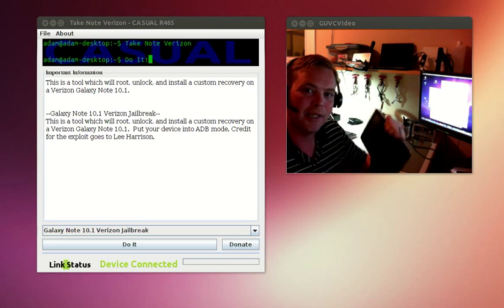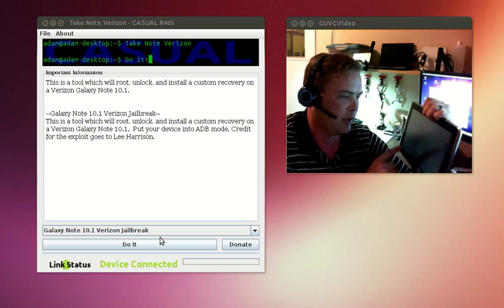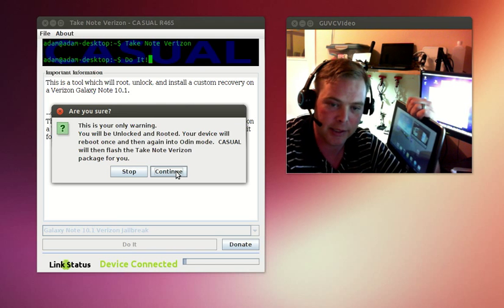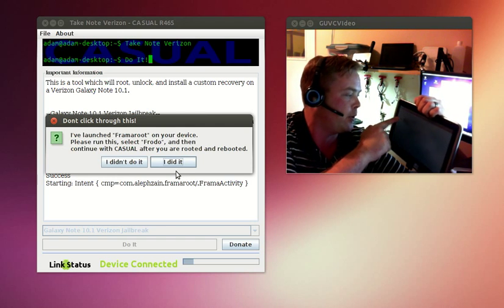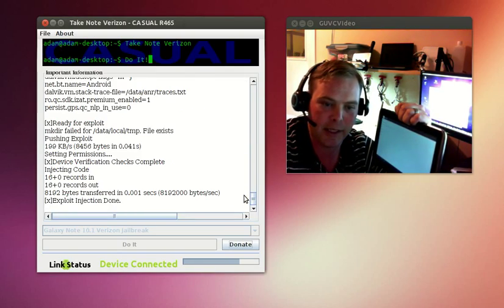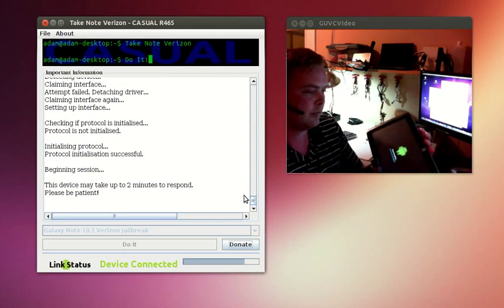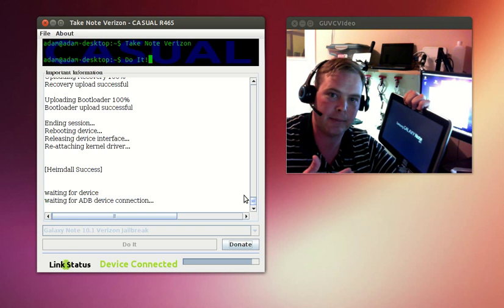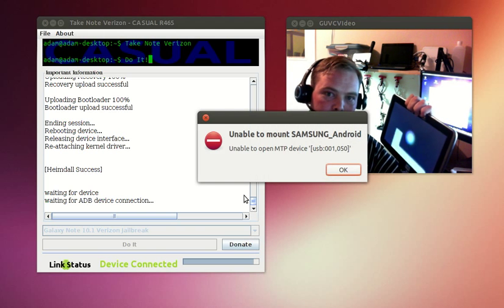Take Note Verizon -- Jailbreak for Verizon GNote 1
This video shows you how to jailbreak the Verizon Galaxy Note 10.1 using CASUAL.  Support and Download